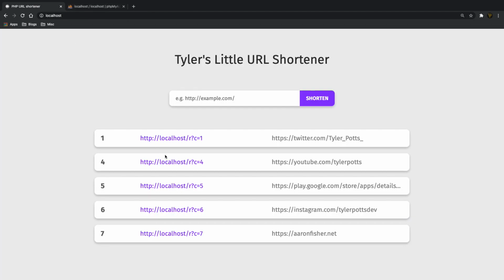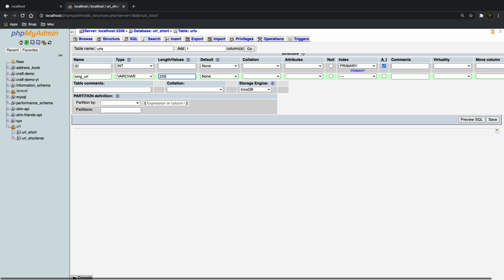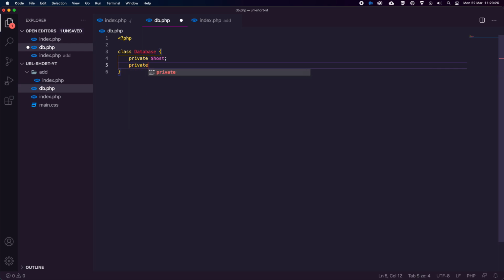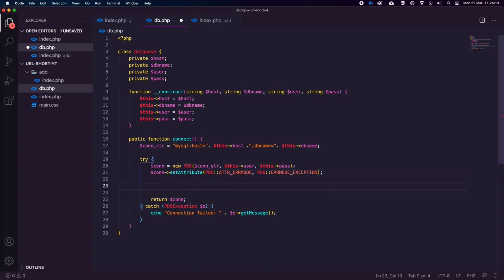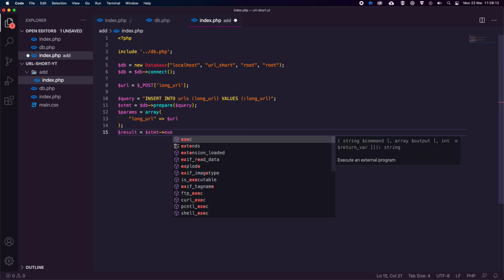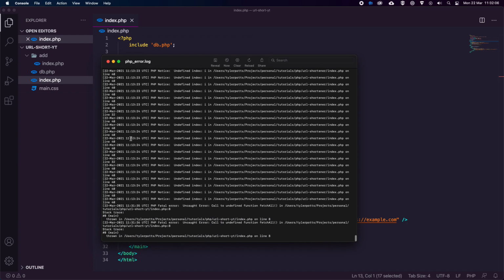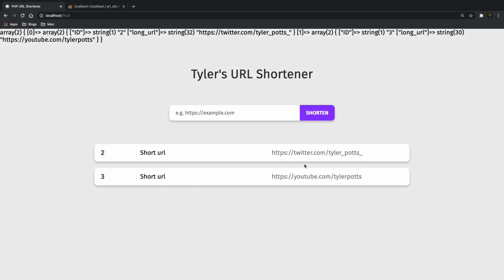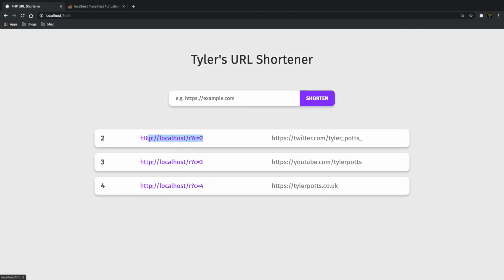Build a PHP URL Shortener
Learn how to build a PHP URL Shortener using ONLY PHP. It's easy and simple to setup!

Get up to 1 Month Free Hosting by using code "TYLERP" and get $15 free hosting credit.

Thunderbolt Dock